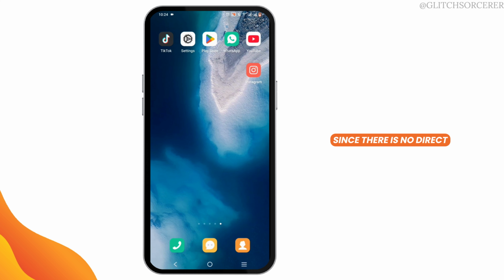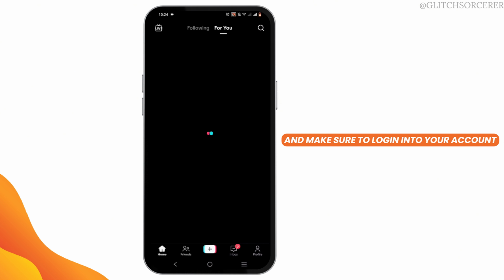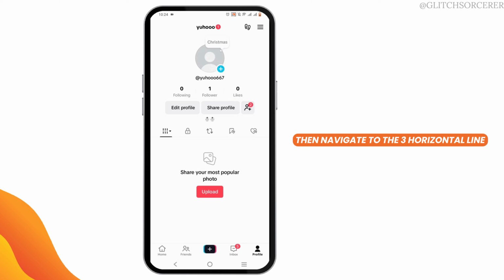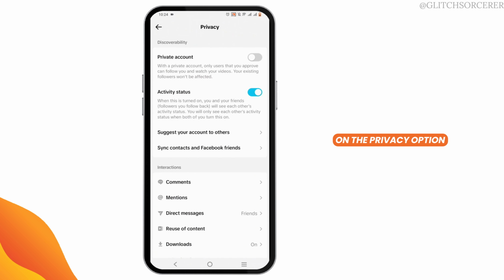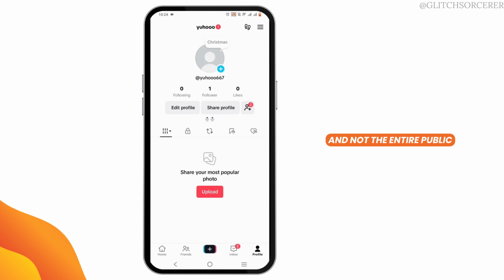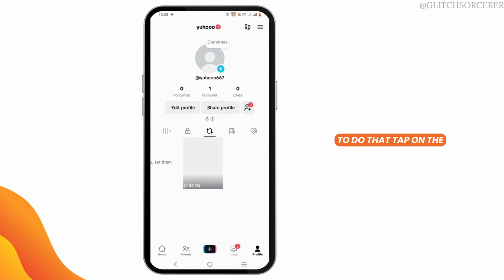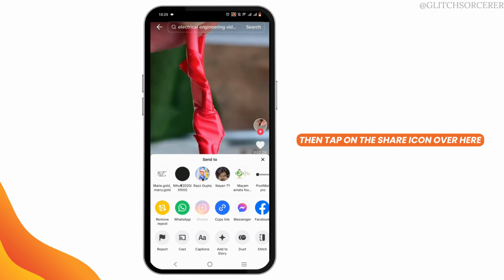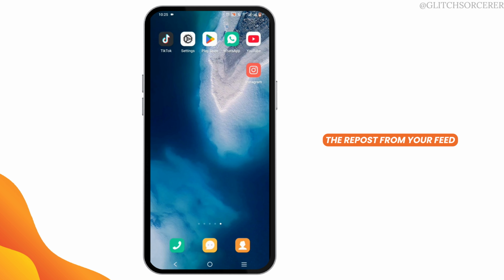How To Make Reposts Private On TikTok 2025 | Hide TikTok Reposts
Want to keep your TikTok reposts private and control who can see them? In this video, we’ll guide you through the simple steps to make your reposts private on TikTok in 2025. Whether you're aiming to maintain your privacy, manage your content visibility, or simply want more control over your reposted videos, this step-by-step tutorial will help you adjust your settings quickly and effectively!